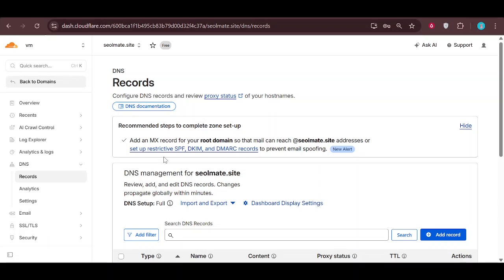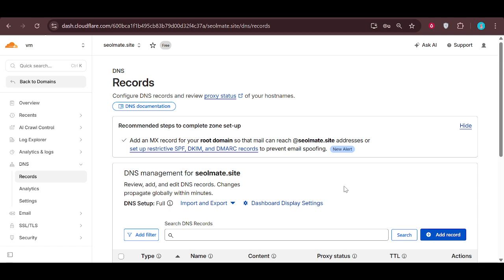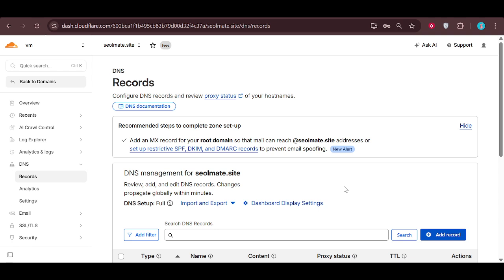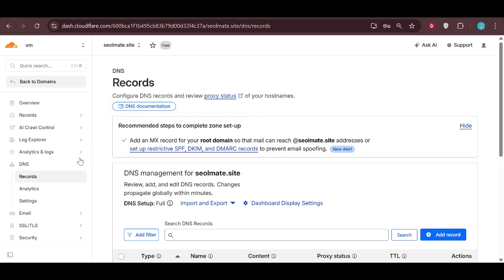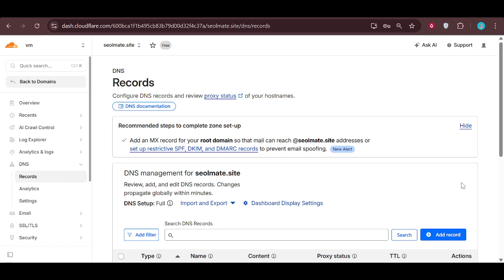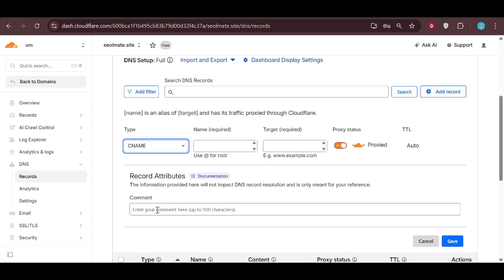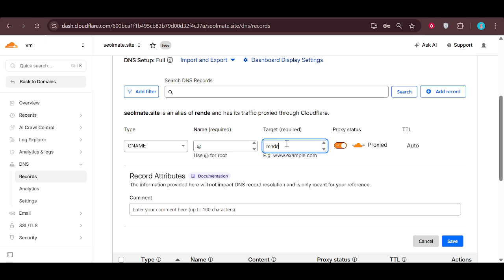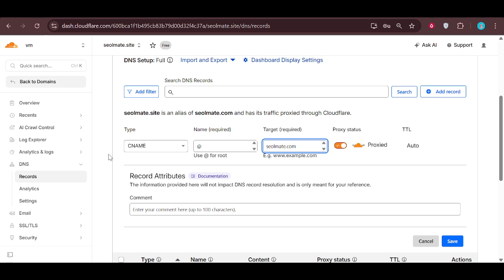How to Add Alias Record in GoDaddy Cloudflare Namecheap 2026 (Complete Tutorial)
In this comprehensive tutorial, we will guide you on how to add an alias record in GoDaddy, Cloudflare, and Namecheap. Perfect for webmasters and developers, this video highlights the step-by-step process for enhancing your domain's DNS functionality.

Throughout this video, you will learn the best practices for configuring alias records across these popular platforms. Make sure to watch till the end for expert insights that can streamline your website management process!